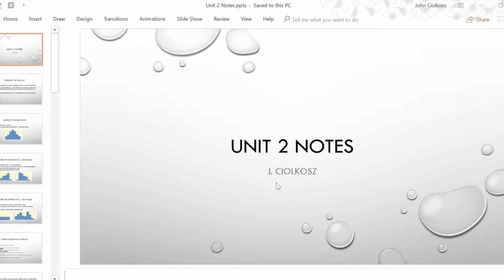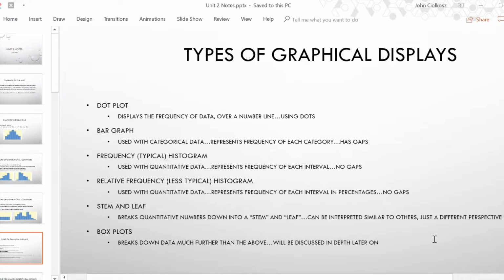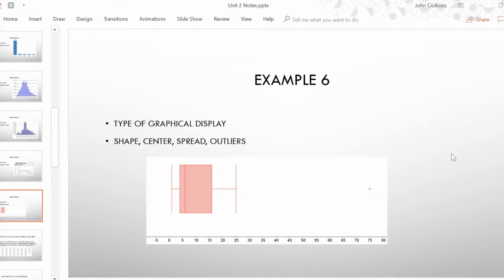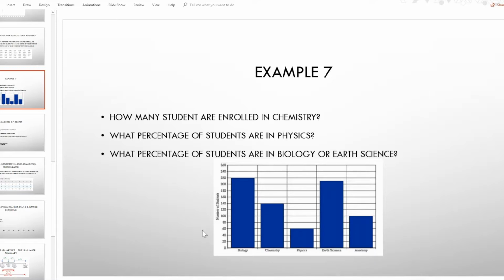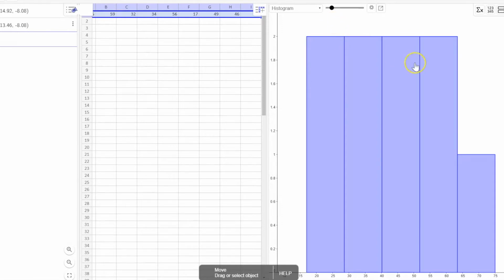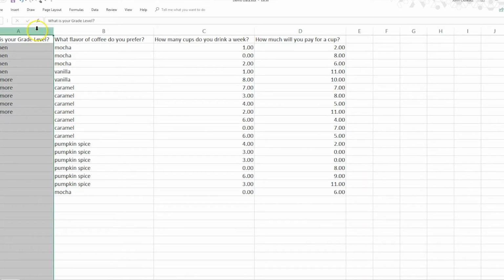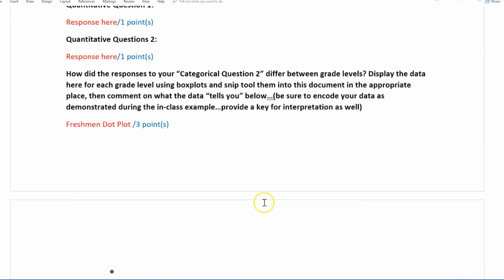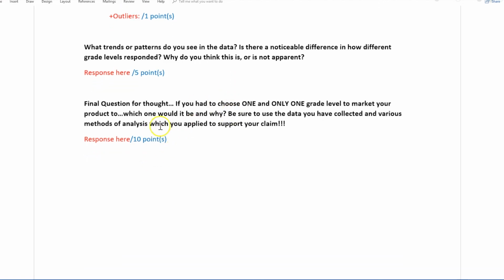ProbStats Unit 2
Looking to better understand the visualization capabilities of Geogebra and discuss what graphical displays can tell us?